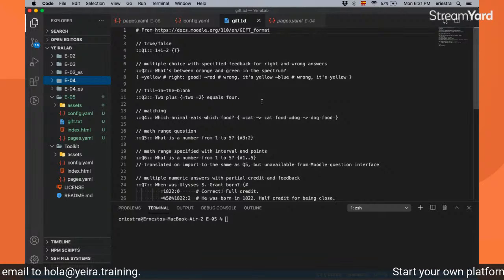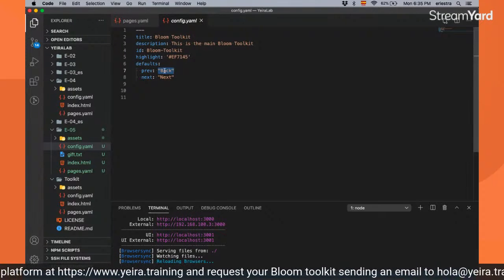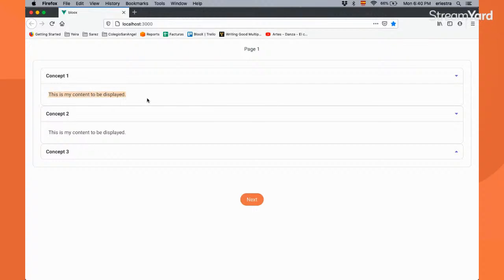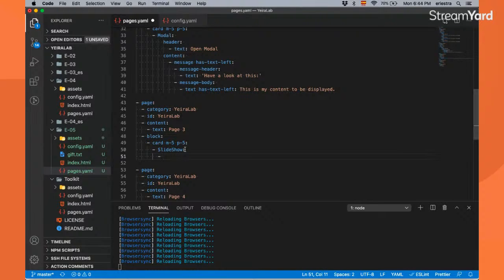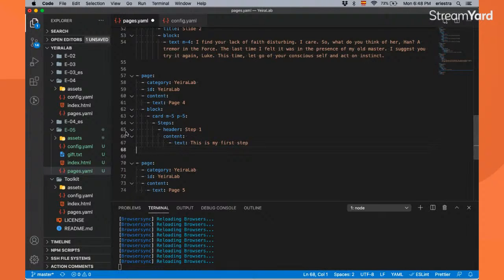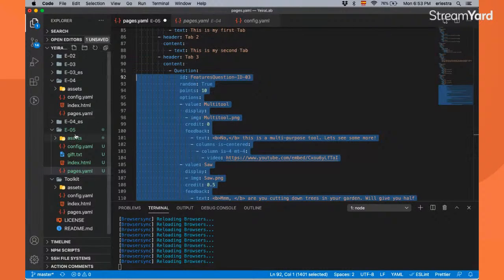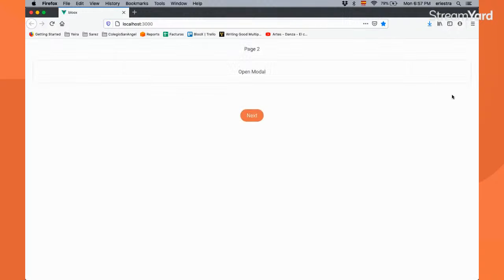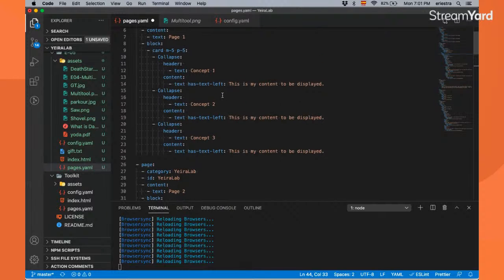YeiraLab Ep 05 - Interactive presentations with Tabs, Steps, Slideshows, Colapsibles and Modals.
Live Coding: Present your content in a more interactive way with Tabs, Steps, Slide shows, colapsibles and modals